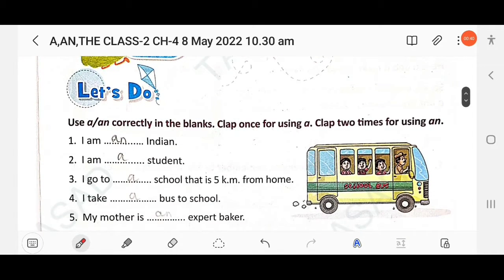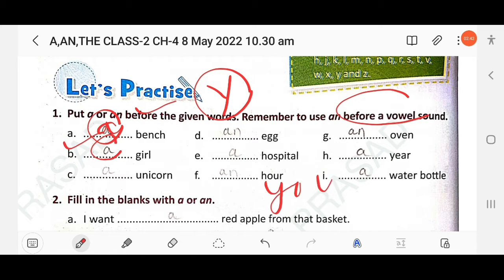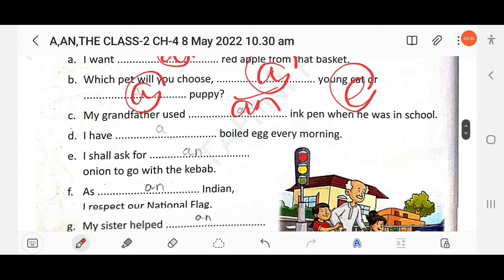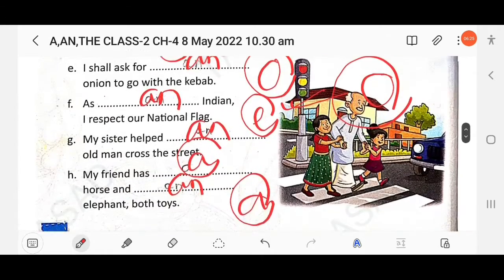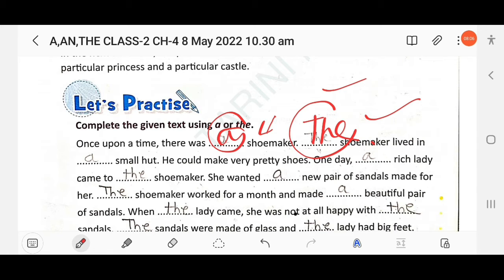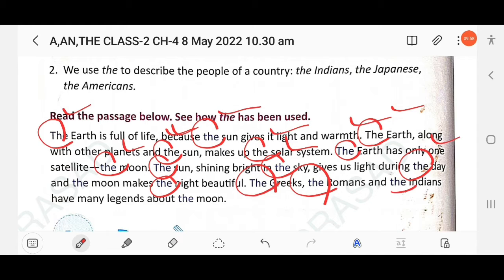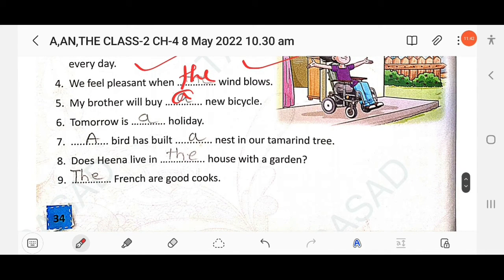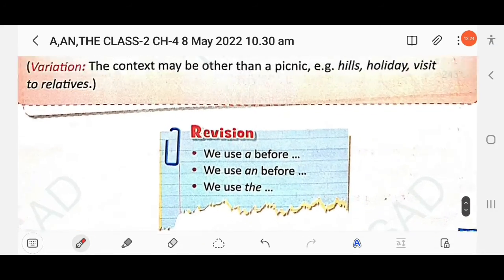🔵A,AN,THE|CH-4|CLASS-2|OXFORD NEW LEARNER'S GRAMMAR AND COMPOSITION